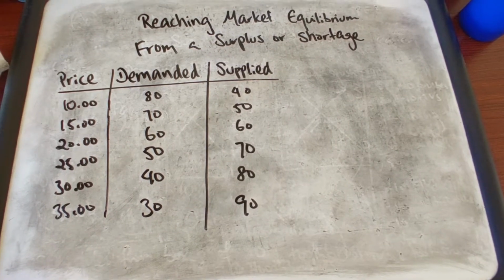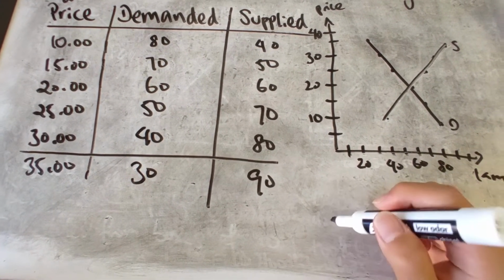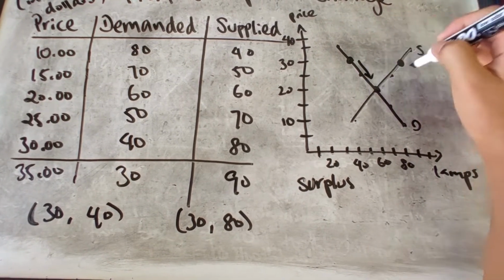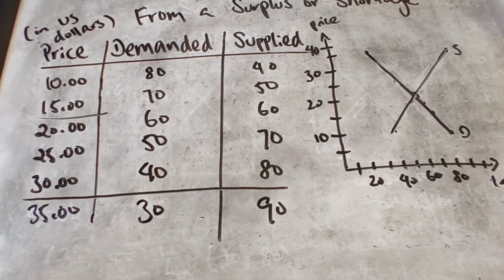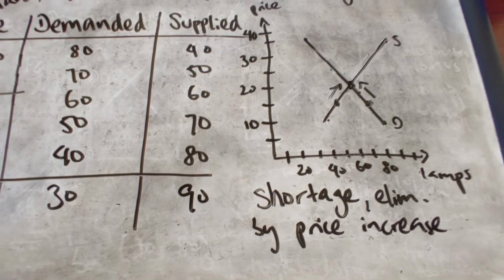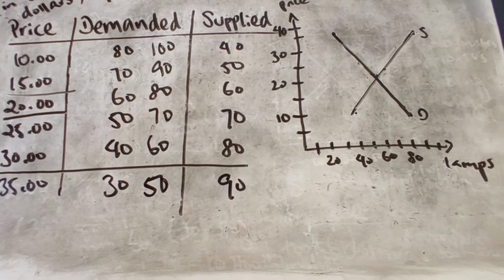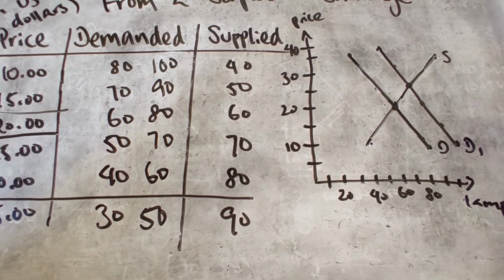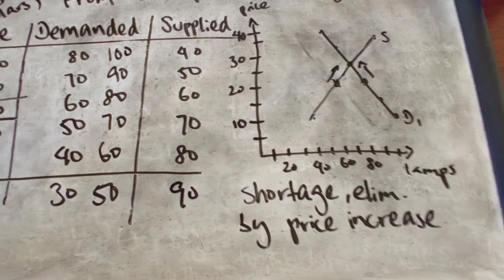The Gist of Market Equilibrium, Surpluses, and Shortages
this video goes over what happens in surpluses and shortages and how to reach market equilibrium from those situations.